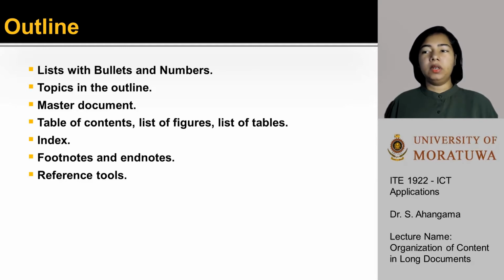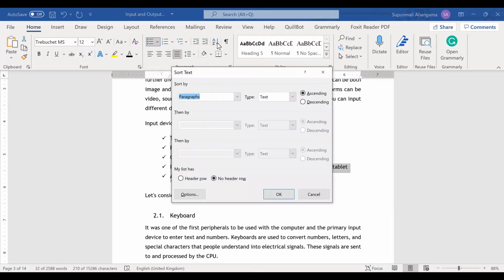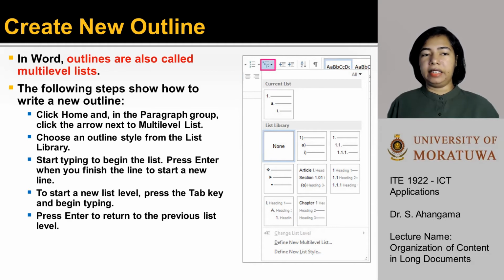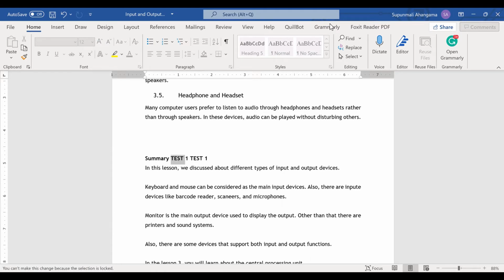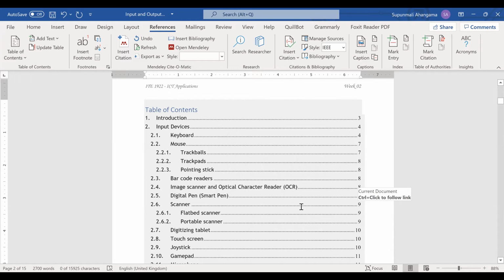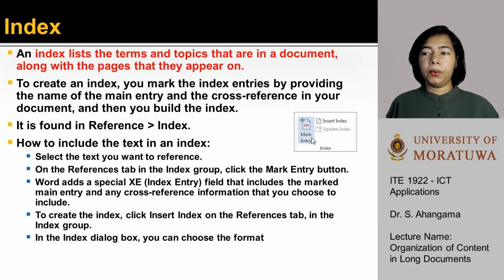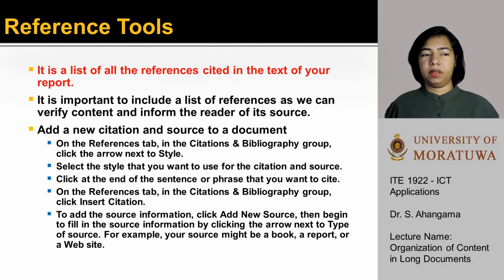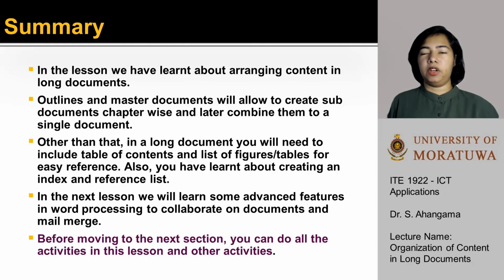Week 07 - Organization of the Content in Long Documents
ITE 1922 - ICT Applications - Level 01 Semester 01